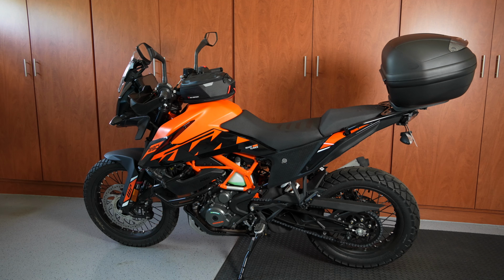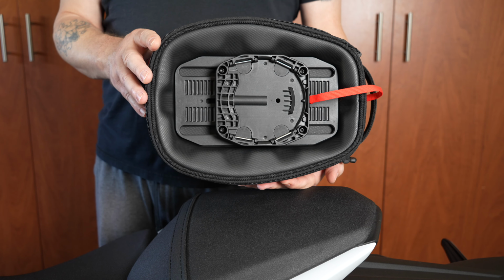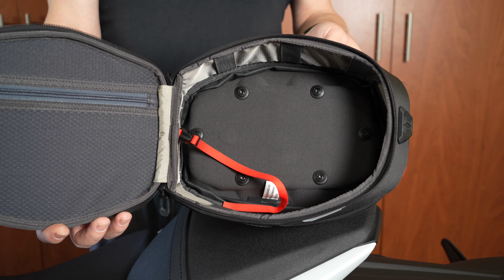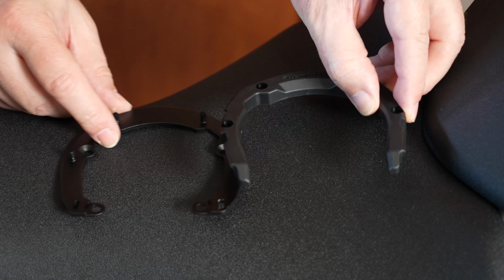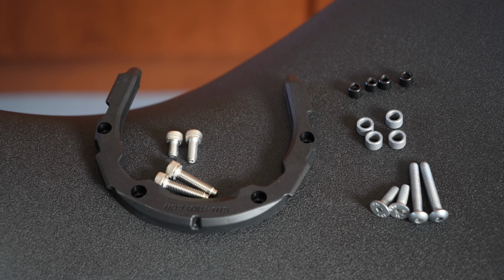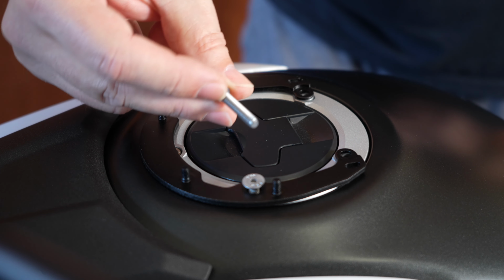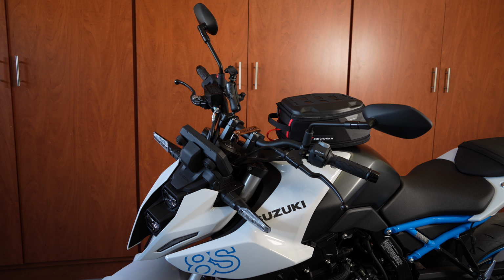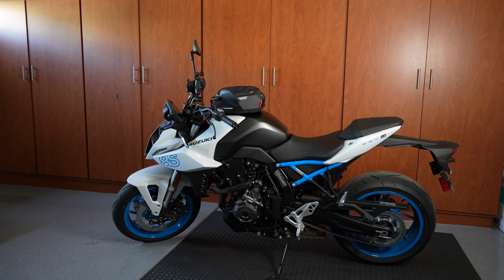SW-Motech Tank Bag Install - Suzuki GSX-8S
In this video, I’ll be installing a tank bag from SW-Motech. I paid full retail for the parts in this video. I’ve previously installed this exact bag on a different bike so I don’t show the top ring setup in this video. If you’re interested in how to do that part, consider checking out that install video which goes into greater detail for the actual bag preparation.

CHAPTERS:
00:00 Intro and Pro Daypack Overview
01:32 Top Ring Install
05:23 Final Thoughts